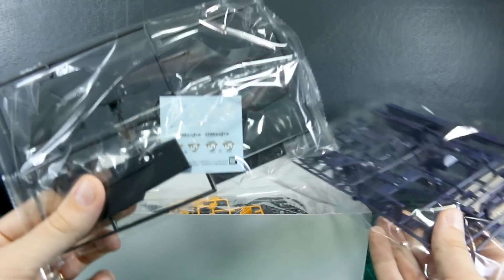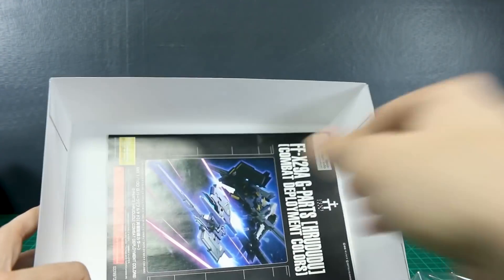1743 - MG G-Parts Hrududu UNBOXING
Here's the Master-Grade 1/100 scale G-Parts Hrududu. Through their Premium Online store Bandai released a normal color version as well as a Combat Deployment Colors version and we'll be taking a look at them both!